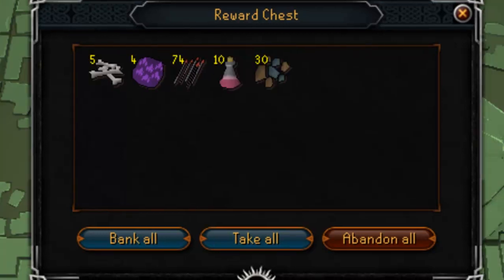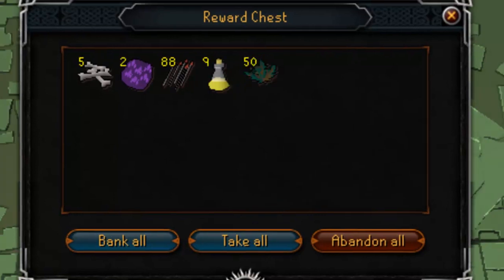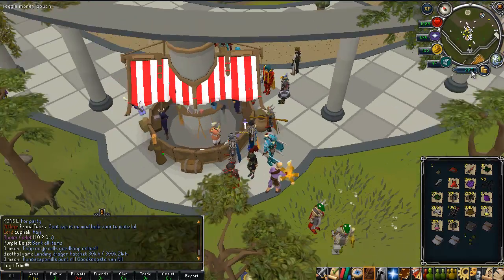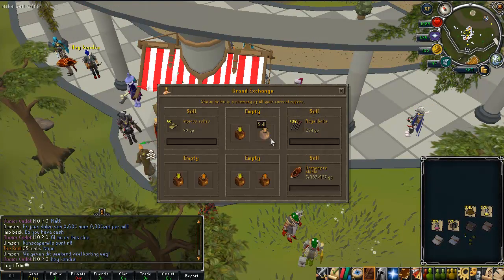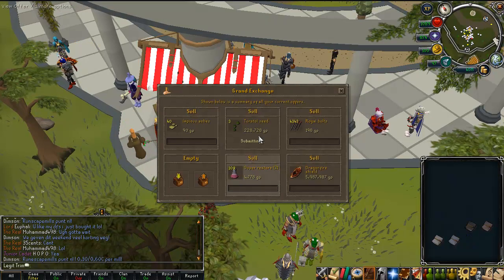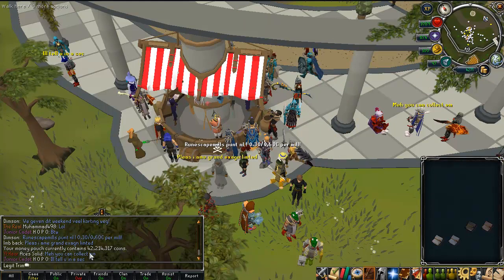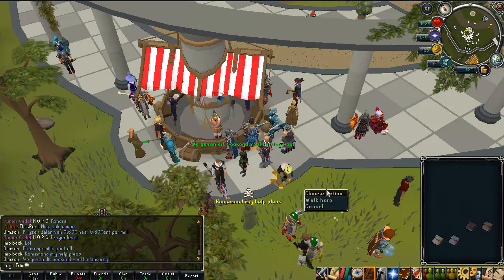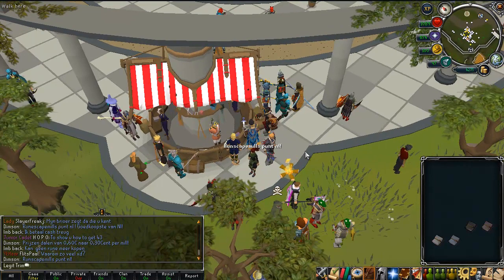Loot from 50 QBD chests - All screenshots - Including Rare Drops!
Hey guys, thought I would show you what loot I got from the QBD =) Please thumbs-up this video if you liked it!